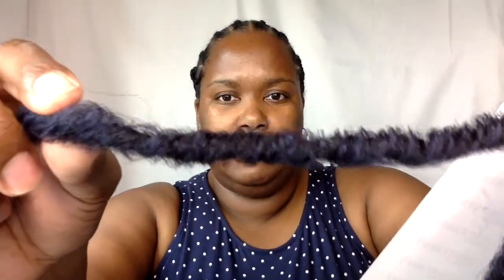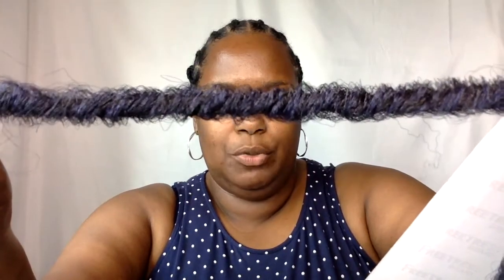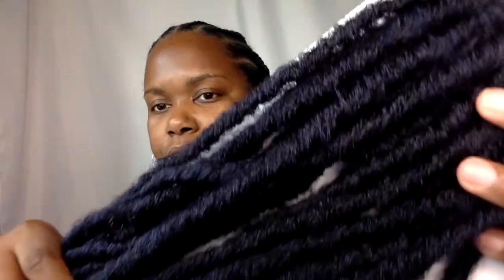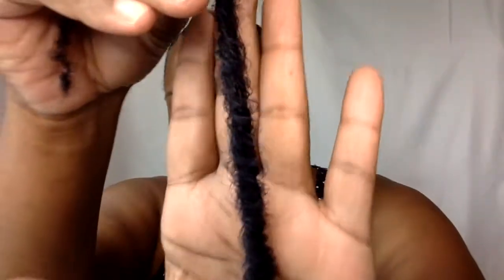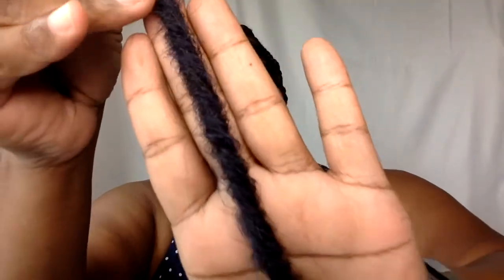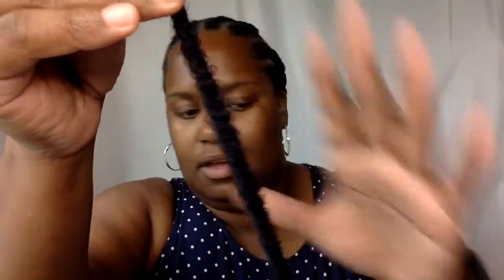Freetress Bo Locs 18" | Crochet Faux Locs | Lightweight Protective Style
New locs, who dis?
PRODUCT DETAILS
Freetress Bo Locs 2X 18" (colors Indigo and Grey) $7.99 each